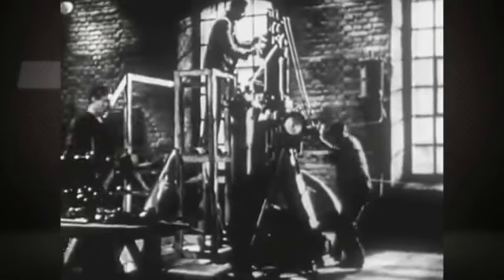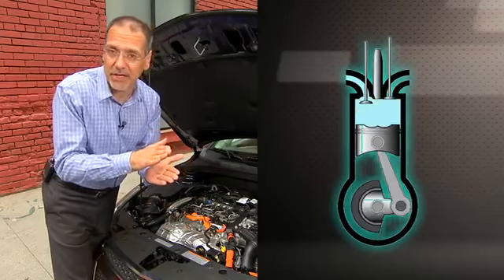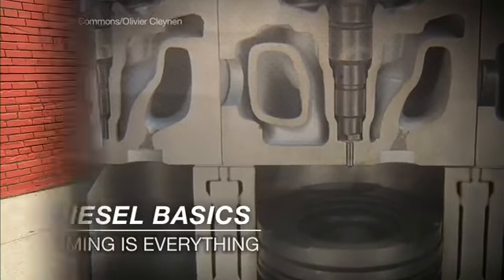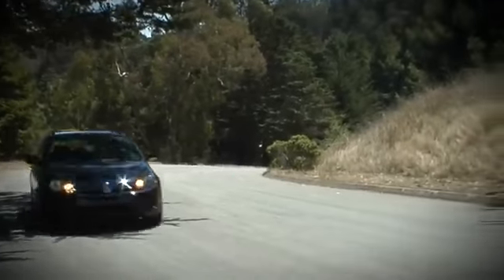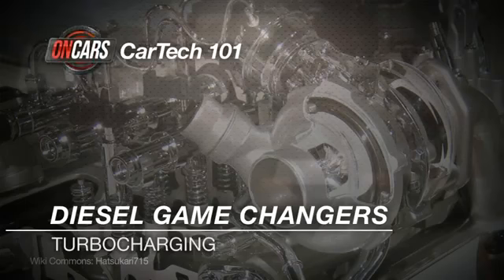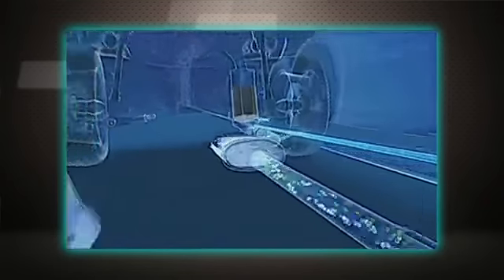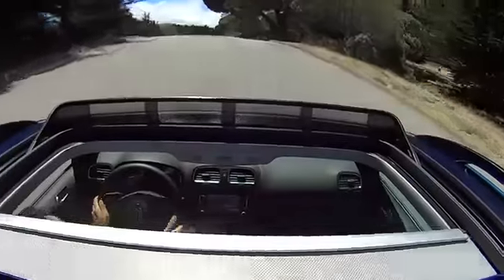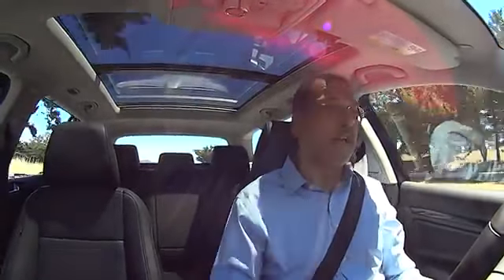Car Tech 101 Understanding diesels